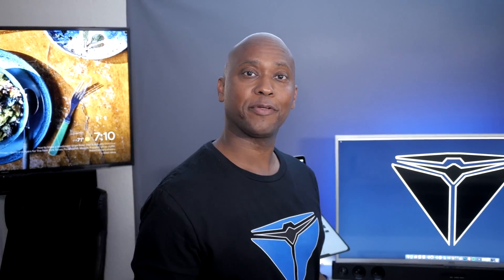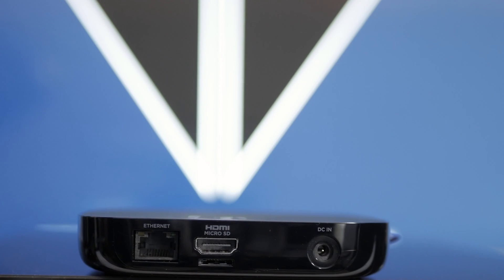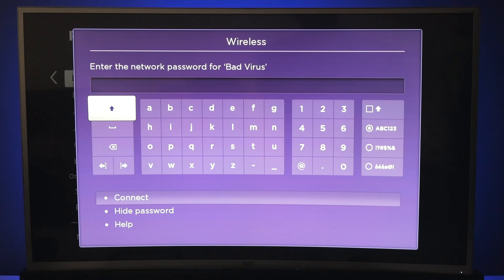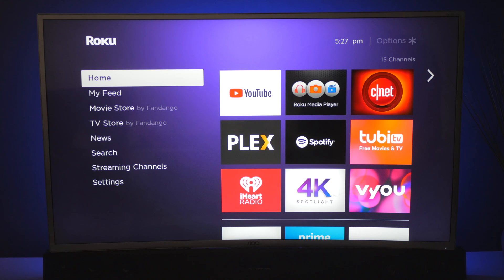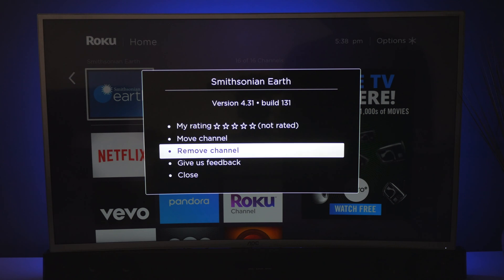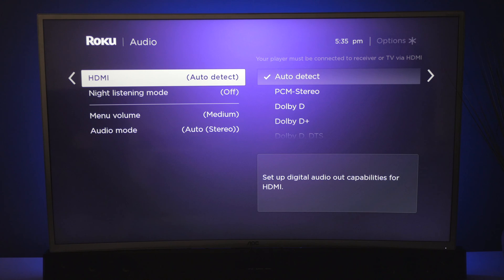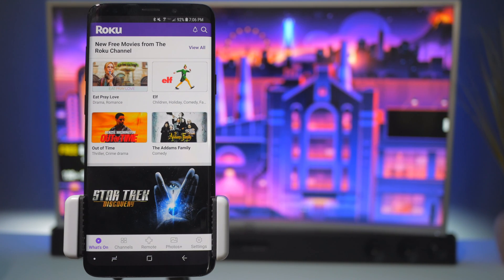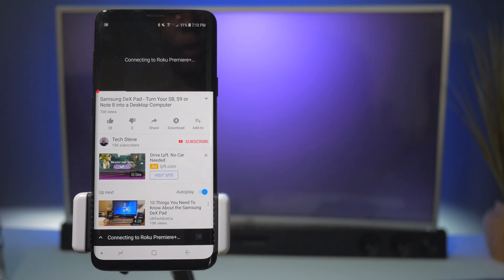Roku - How To Setup on Any Model (Roku Premiere)